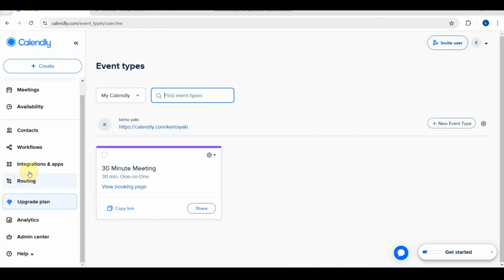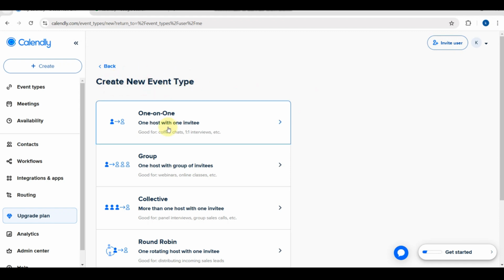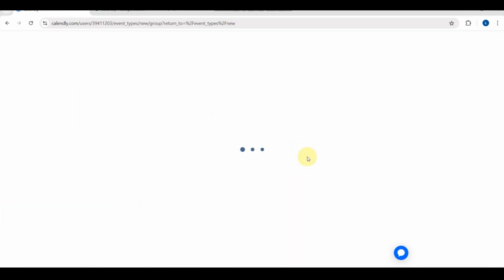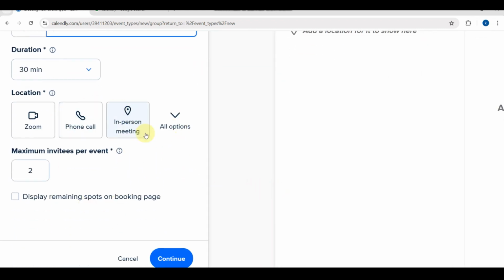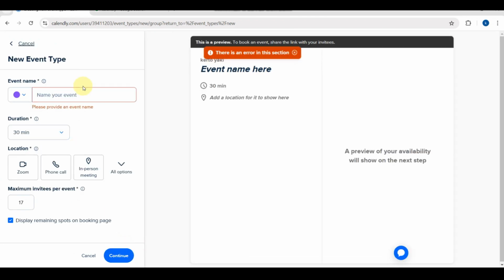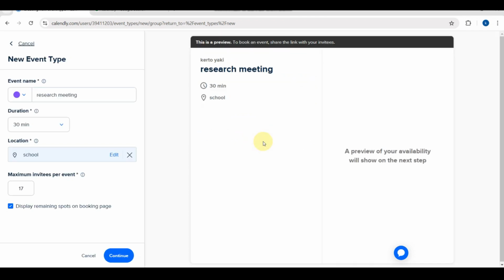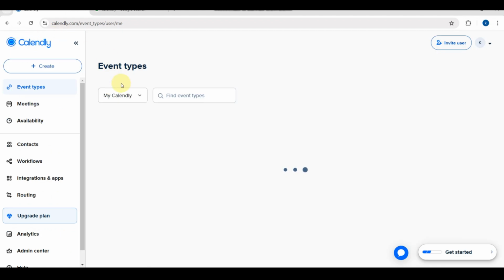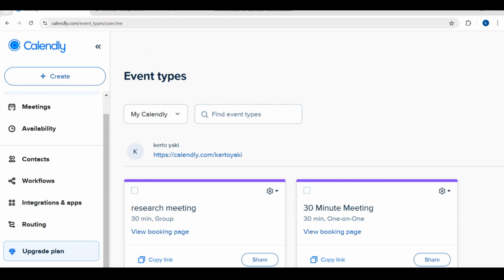How to Use Calendly to Schedule a Group Meeting(Best Method)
Learn the best method for using Calendly to schedule a group meeting in this tutorial. Save time and streamline your scheduling process with Calendly!